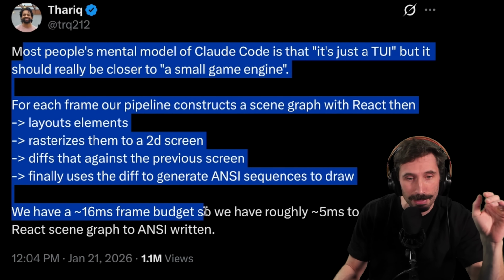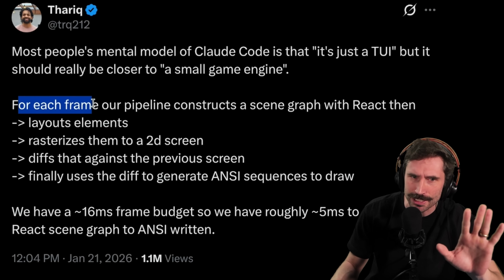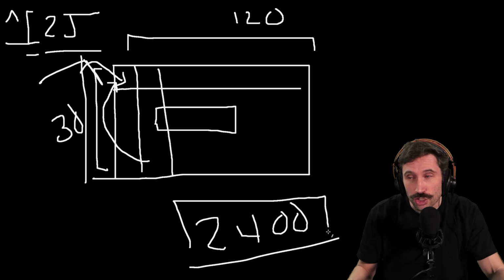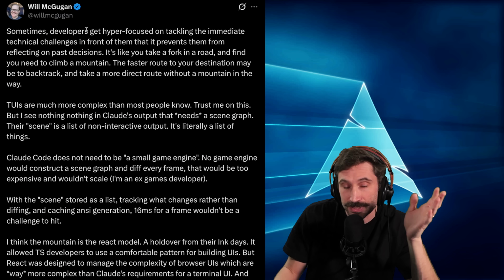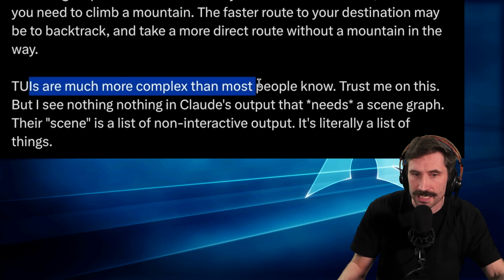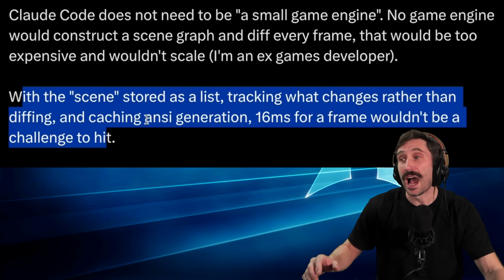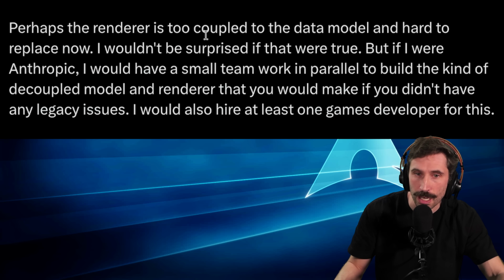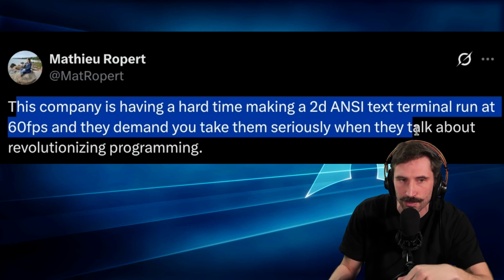We’ve lost the Tech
ssh terminal.shop for the best coffee in the universe that you can order from ssh

- Want to order coffee over SSH?
ssh terminal.shop